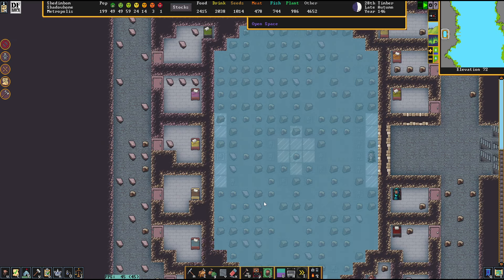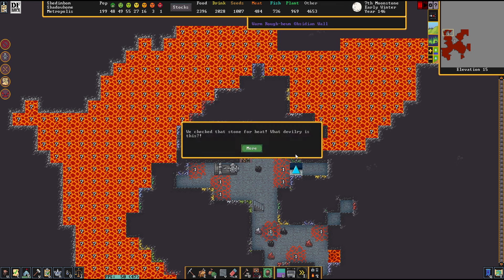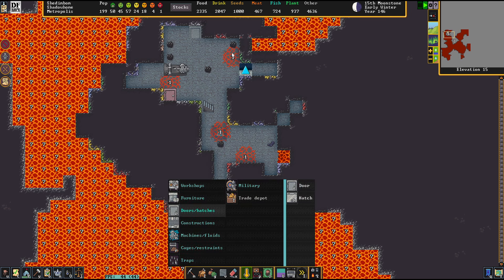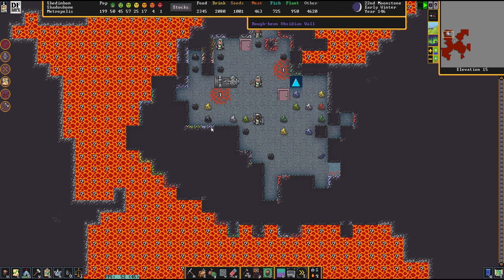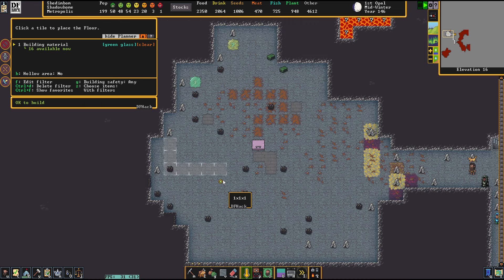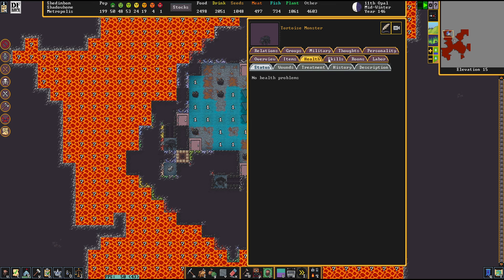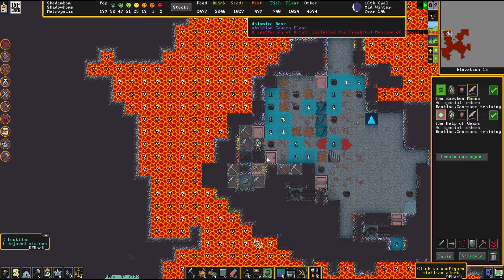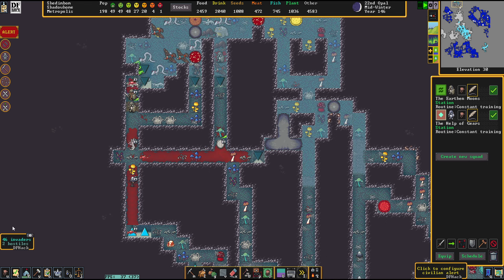THE TORTOISE DEMON - Lets Play DWARF FORTRESS Gameplay Ep 20